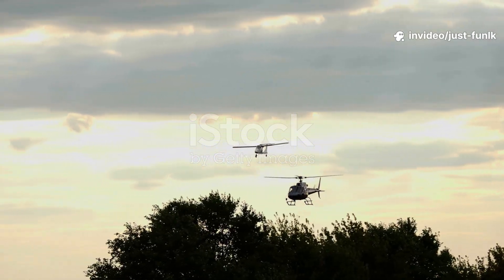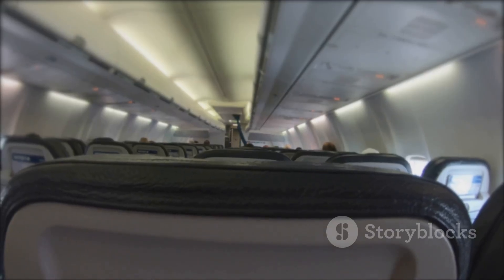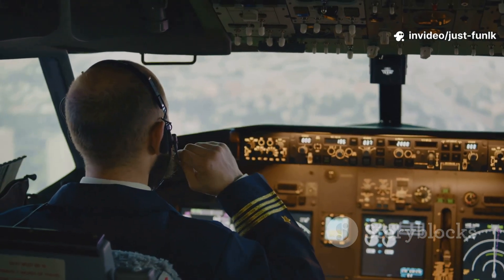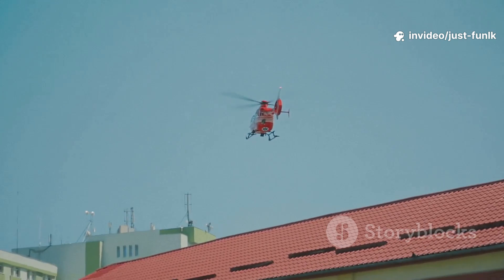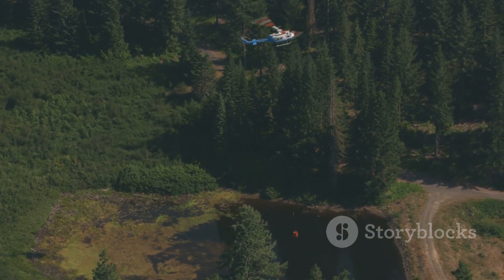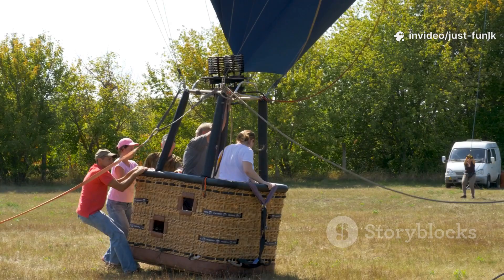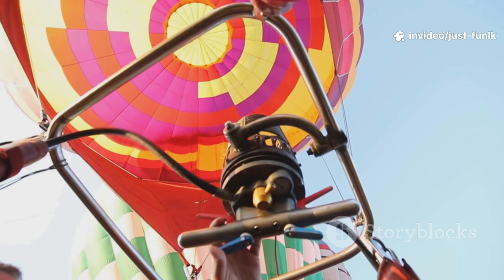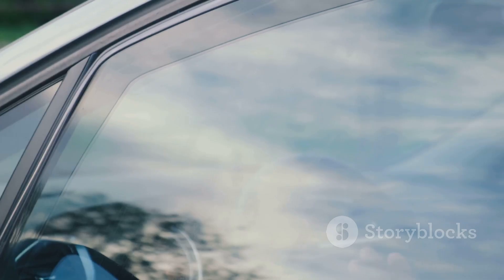Air and Space Vehicles for Kids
Explore the amazing world of air and space vehicles in this fun and educational video made just for kids! Learn cool facts about airplanes, helicopters, and hot air balloons, and discover how each one flies high in the sky. We use slow, clear narration and playful music to make learning easy and enjoyable. Watch colorful stock footage that brings these flying machines to life, helping young learners understand how they work and why they are special. Perfect for curious kids who love airplanes and space!

OUTLINE:

00:00:00 Let's Go on an Adventure in the Sky!
00:00:25 Awesome Airplanes!
00:04:04 High-Flying Helicopters!
00:07:16 Beautiful Hot Air Balloons!
00:11:23 Our Sky Adventure is Complete!